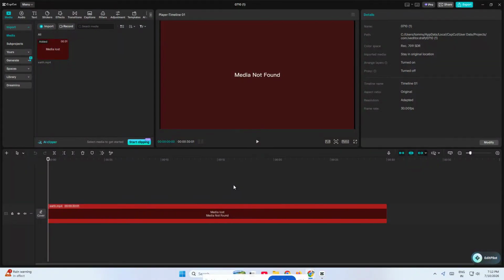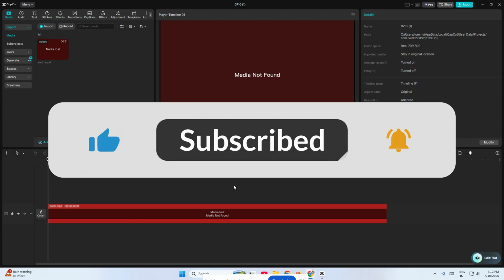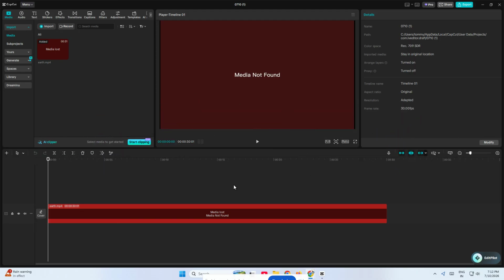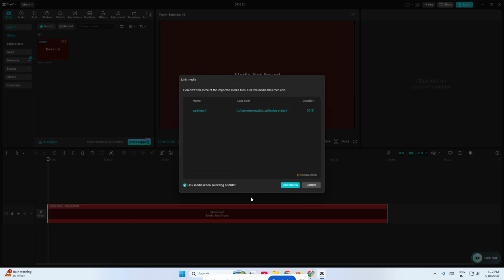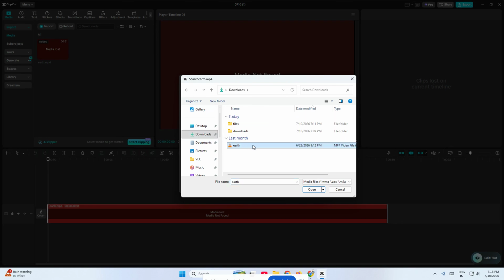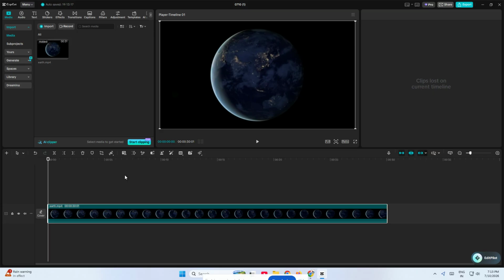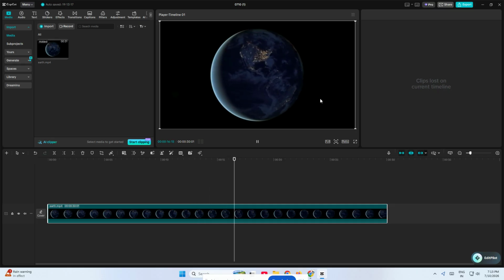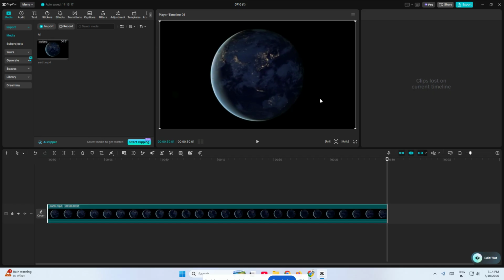How To Fix CapCut Video Or Picture Deleted Or Moved (Easy Guide)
Learn how to fix missing, deleted, or moved video and picture files in CapCut by relinking your media in just a few steps.
This quick tutorial shows how to find the moved file, reconnect it, and restore your project without starting over.

🕚Timestamps:
0:00 Intro
0:18 Locate the Missing Media
0:34 Use Link To Media
0:52 Find The File On Your Computer
1:10 Open And Relink The Clip
1:28 Check The Project And Final Fix Tips
1:52 Outro

✍️What You'll Learn In This Video:
• How To Fix Missing Media In CapCut
• How To Relink Deleted Or Moved Video Files
• How To Restore Missing Photos In CapCut Projects
• How To Use Link To Media In CapCut
• How To Find Renamed Or Moved Files On Your Computer
• How To Prevent CapCut Media Errors

💡Pro Tips:
• Keep all project files in one folder before editing
• Avoid renaming media after importing it into CapCut
• Back up your footage before moving it to another drive
• If a file is missing, search by filename in File Explorer or Finder
• Relink each missing clip one by one if needed